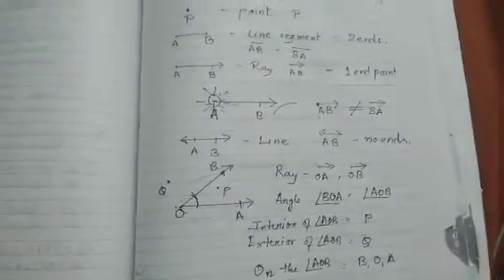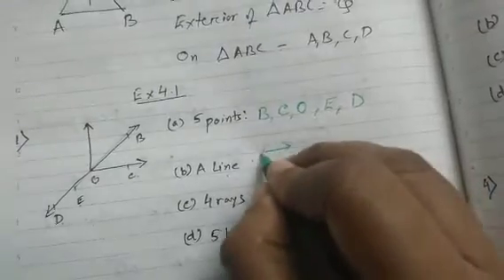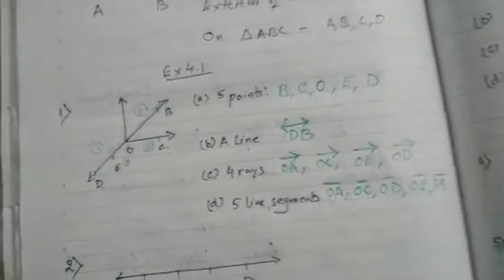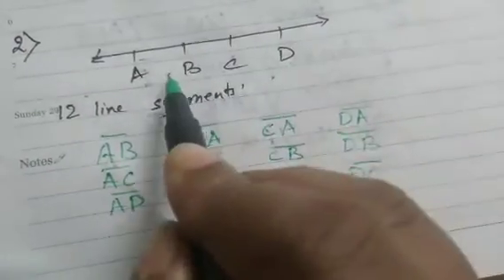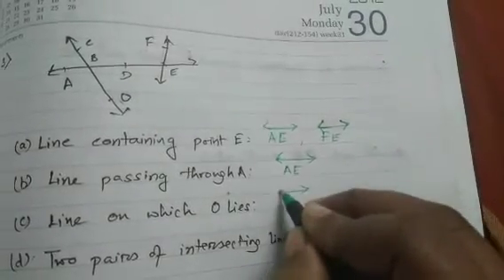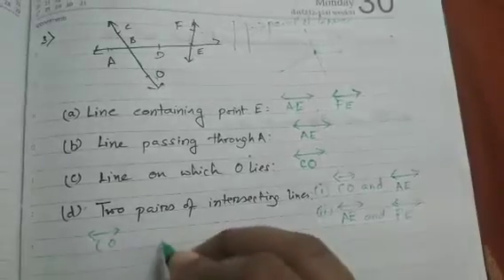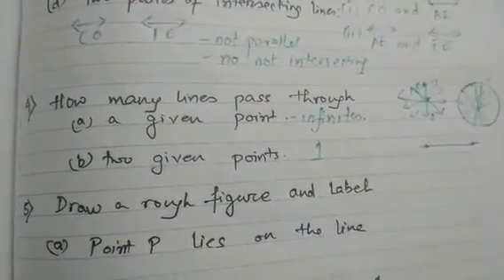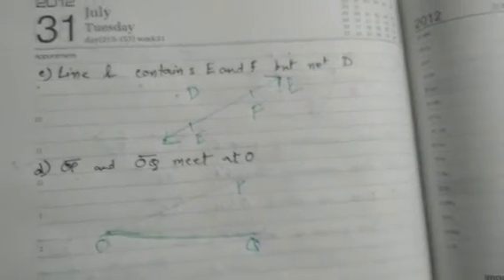Basic Geometrical shapes: Ex 4.1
part1